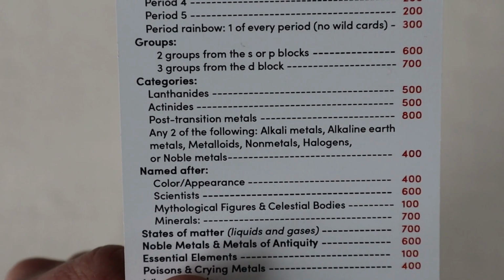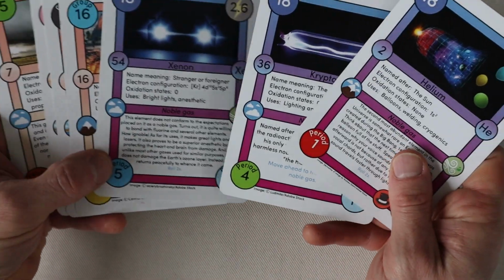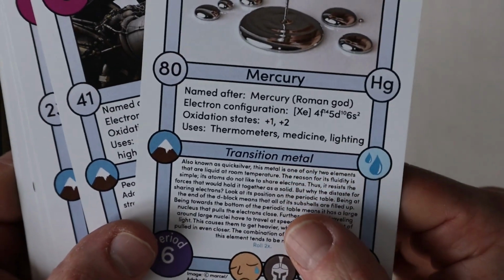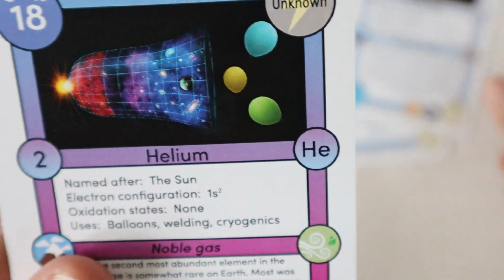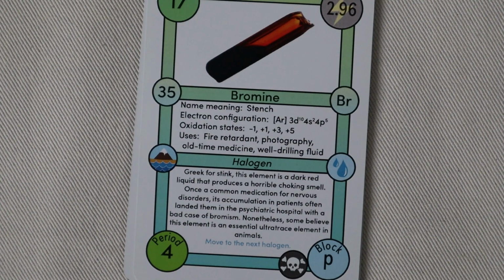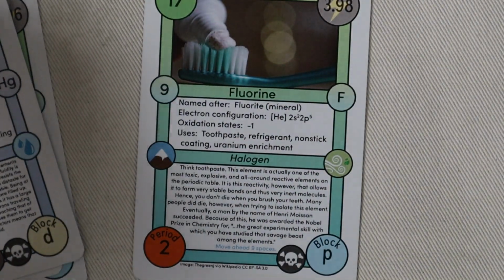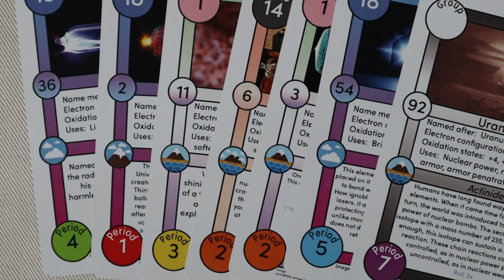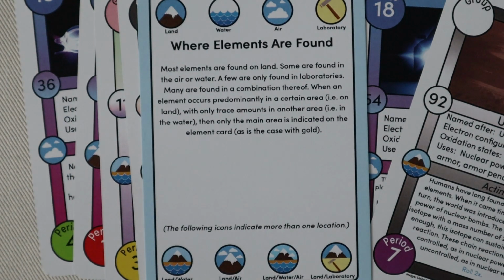Elemental Mahjong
Explanation of the different hands you can make to get points.